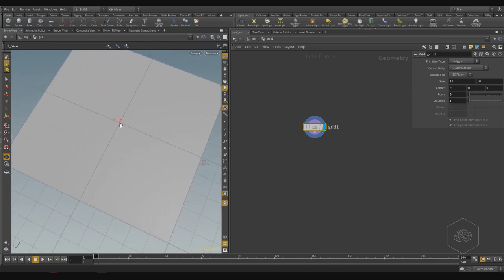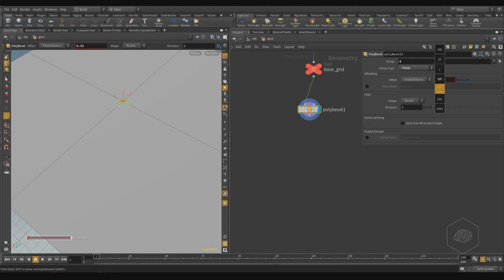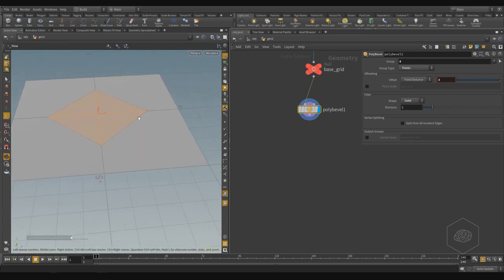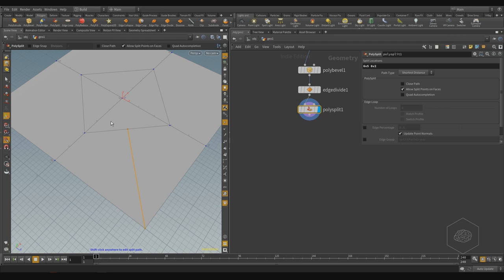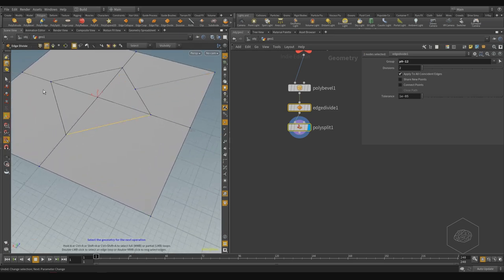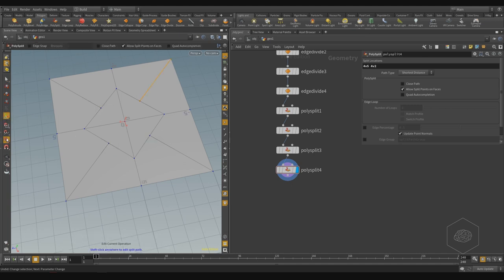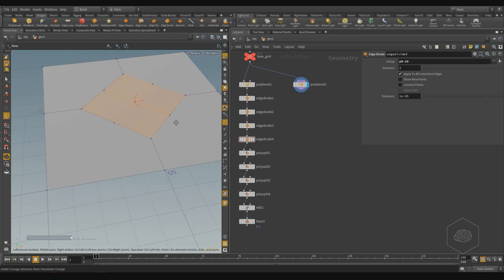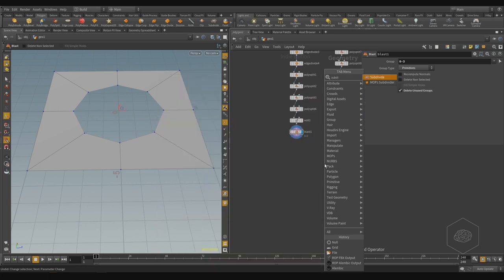VFX'n'GO - Houdini Rocks - Volume 1 - Lesson 17 - Modelling How to made a Hole on grid - part 1